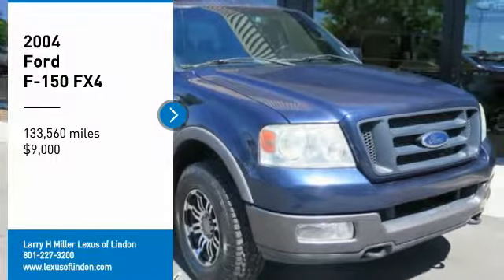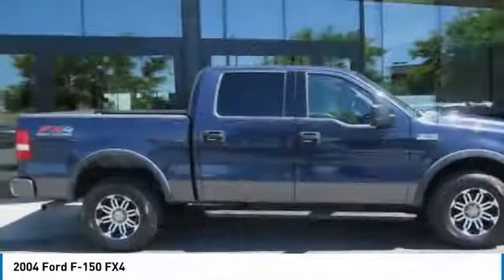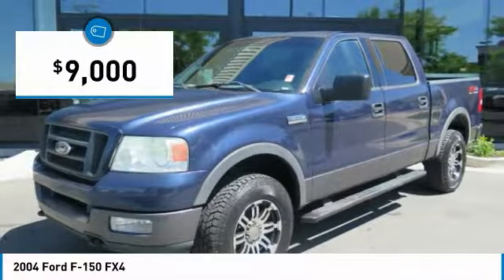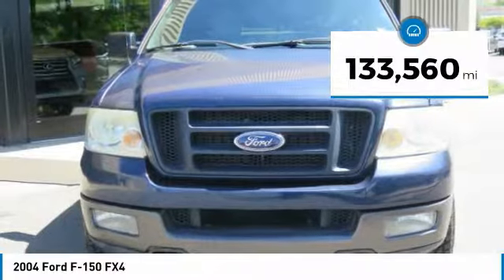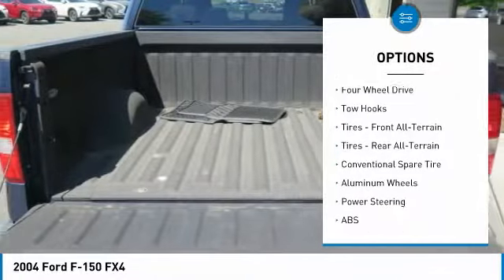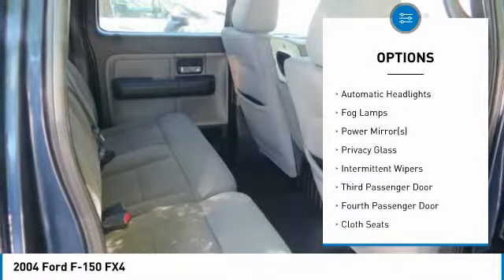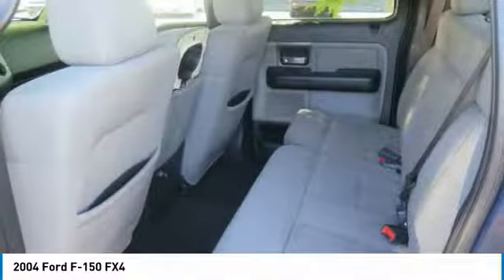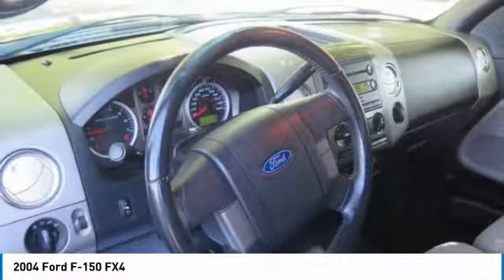2004 Ford F-150 P3104B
2004 FORD F-150 Lindon, UT
Stock# P3104B

544 S. Lindon Park Drive

You'll love this 2004 Ford F-150. This is a car you'll want to take home. With 133560 miles, it features Automatic transmission and an exterior color of Blue. Call us and be the first to open the car door today!